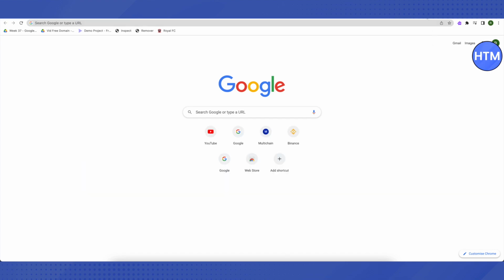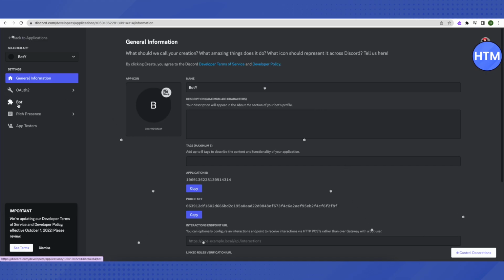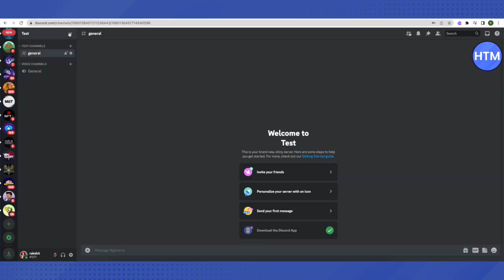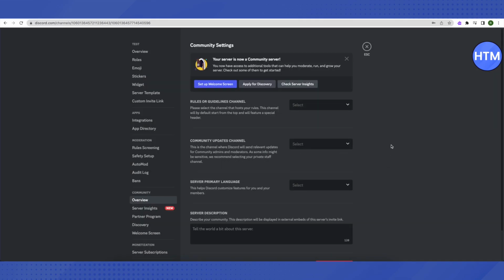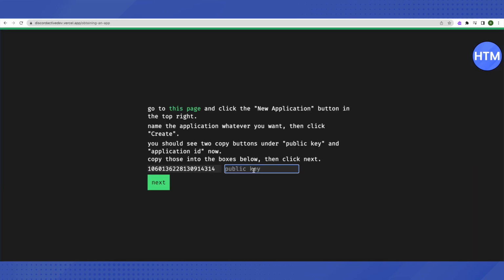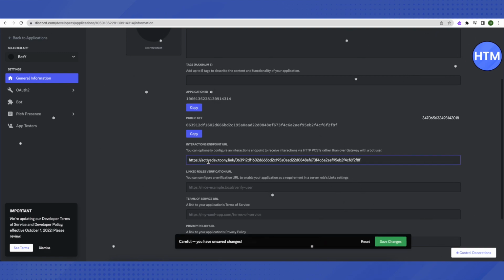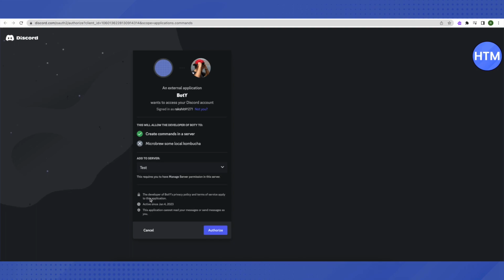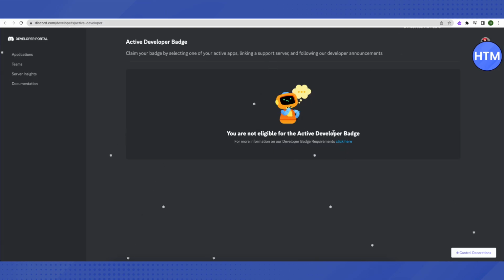How To Get Active Developer Badge On Discord - The Easy Way (100% WORKING)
How To Get Active Developer Badge On Discord. It’s a very easy tutorial, I will explain everything to you step by step.